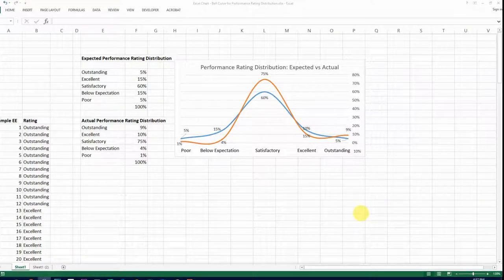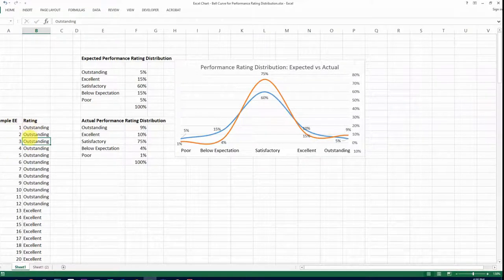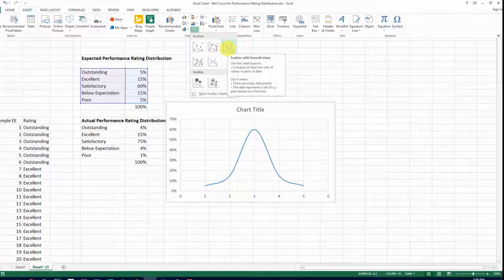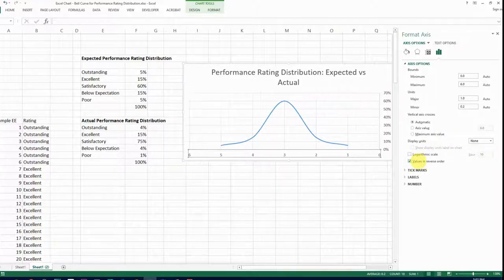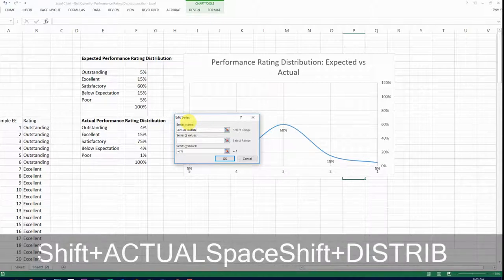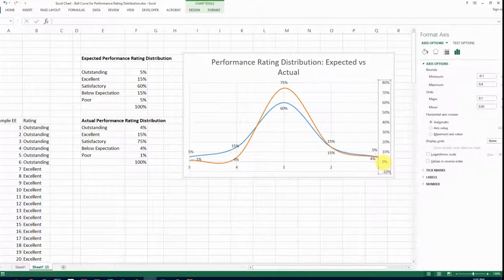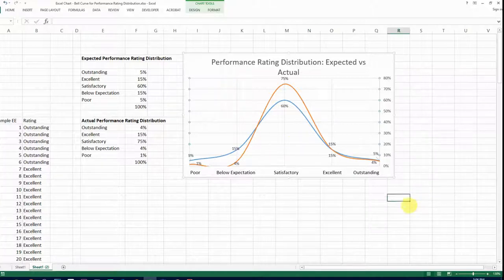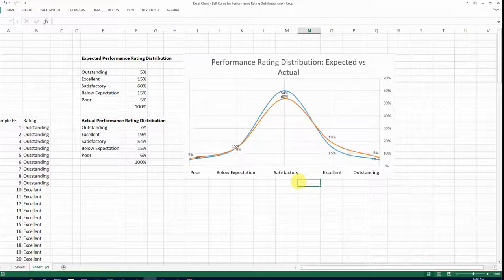How to Create a Bell Curve chart for Performance Rating Distribution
How to Create a Bell Curve chart for Performance Rating Distribution. Compare the actual Performance Rating Distribution with the expected Performance Rating Distribution.